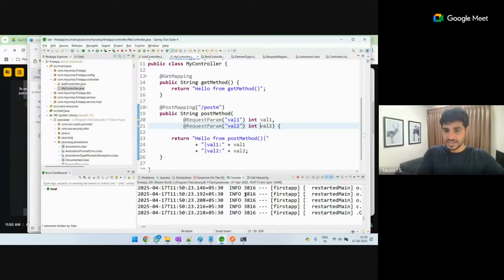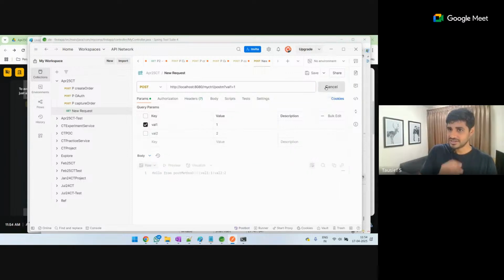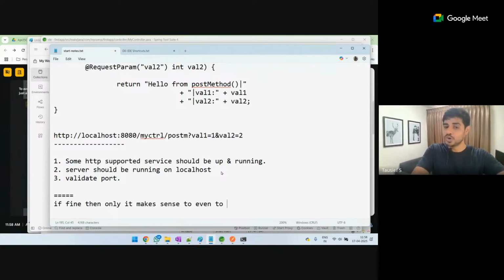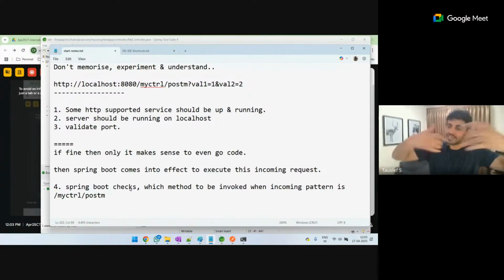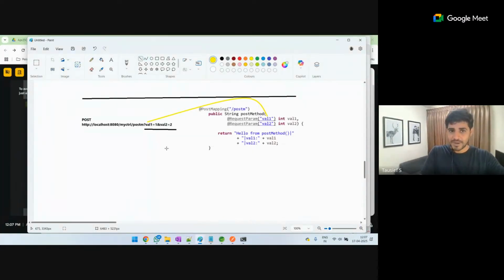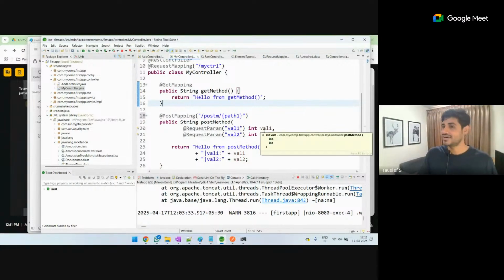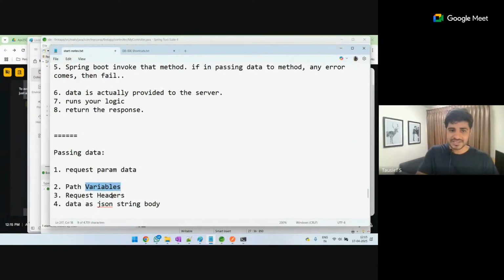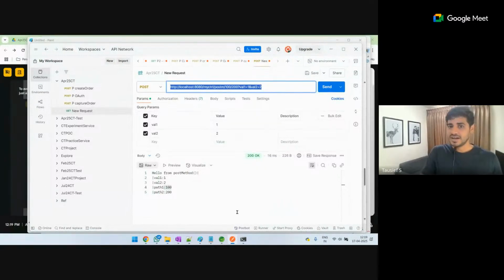[4/6] Spring Boot API with @RestController | Must-Know Annotations for Freshers!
Hi Team,

This is 6 Part series: Spring Boot API with @RestController | Must-Know Annotations for Freshers!
Let's understand things in very details, & prepare strongly towards it.

Each session will make you get grip on how IT works - Technical Aspect.
Do get hand's on with this.

Wish you well, keep growing.

👍If you are interested to do Java Developer Trainee Project Development & Get a Job in IT, then join us in CareerTransformation (CT).